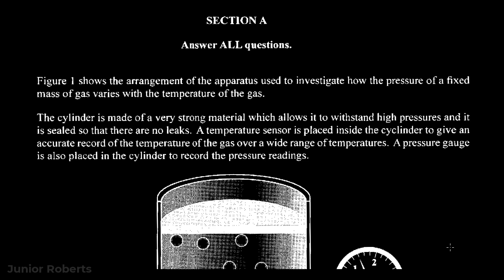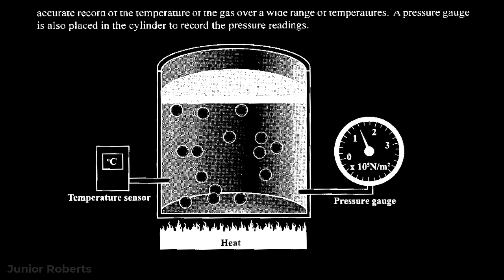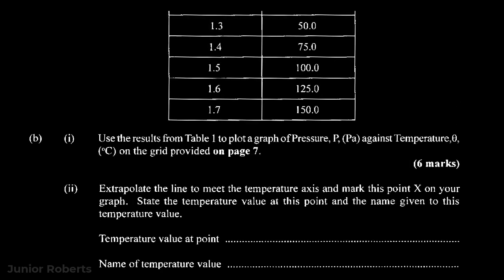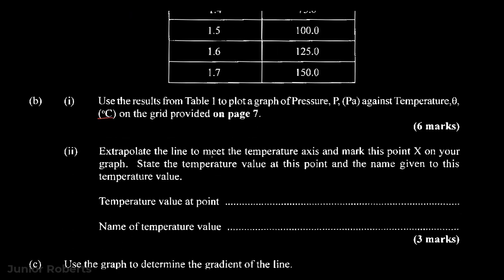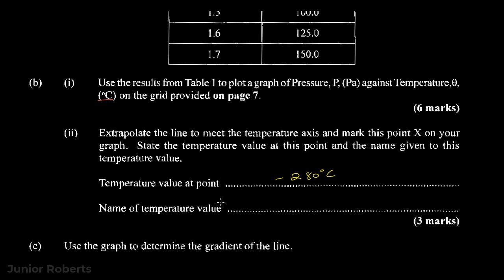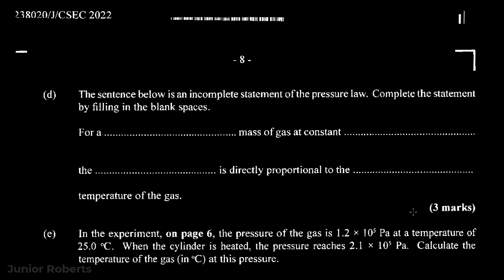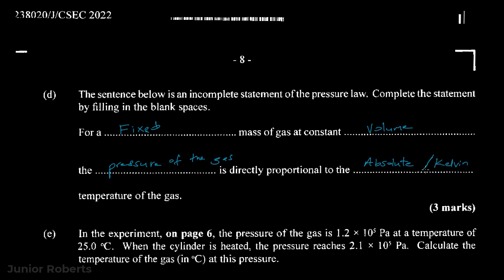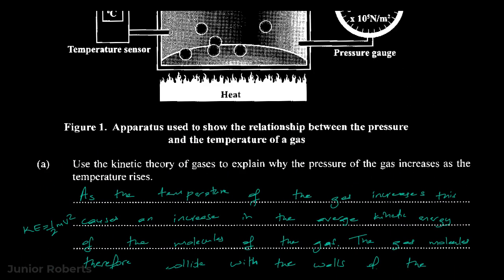CSEC Physics January 2022 Past Paper Solution - Question 1 [Pressure Law] | Junior Roberts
CSEC Physics January 2022 Past Paper Solution Question 1
This question deals with the gas laws specifically the pressure law.

The pressure law states that for a fixed mass of gas at a constant volume the pressure of the gas is directly proportional to its absolute/Kelvin temperature.

As a result of the gas law we have P/V = k (a constant)

Therefore we are able to write
P1/T1 = P2/T2

This question also deals with the kinetic theory of gases.

0:00 - Intro